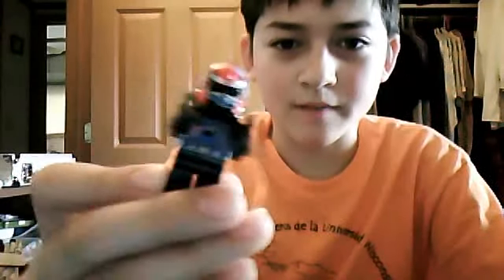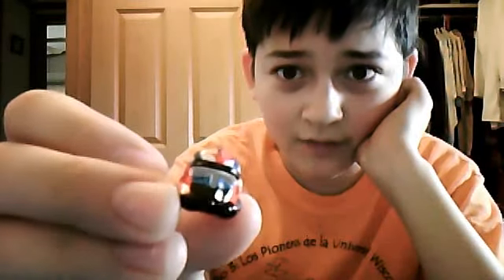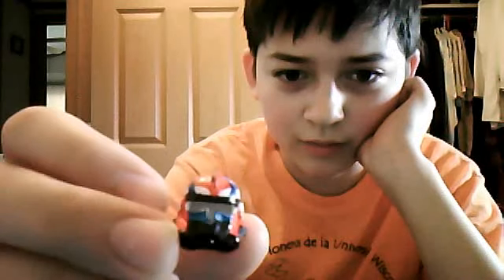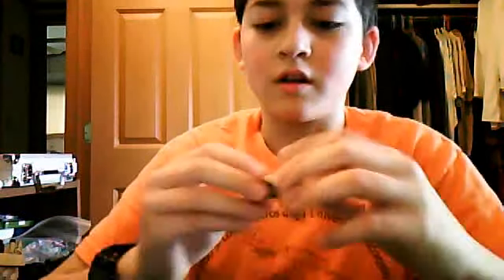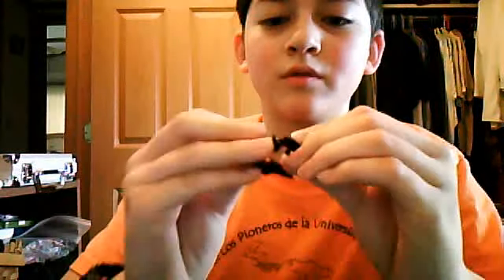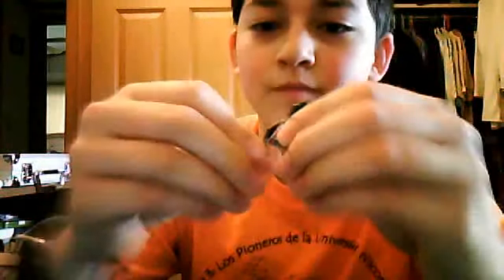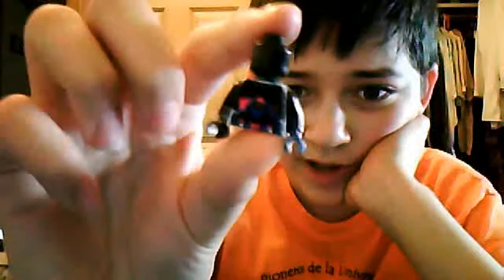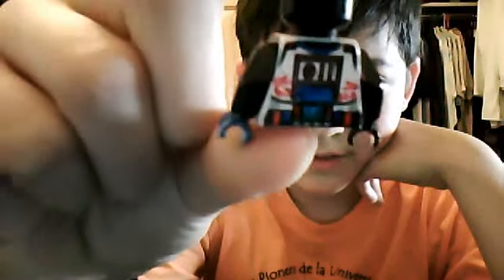Custom LEGO Clone Trooper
This is a custom clone trooper I made with sharpies and a normal clone trooper.  It took me around 30 minutes to get all the details on and I think it looks pretty good to me.  If you have any ideas what I should call him please leave a suggestion in the comments and also if any of you guys know where I can get any cheap clone troopers I would really appreciate it.